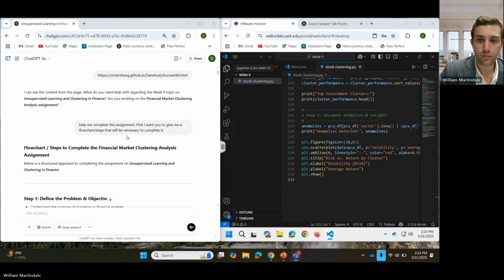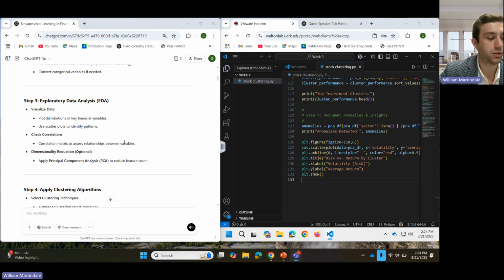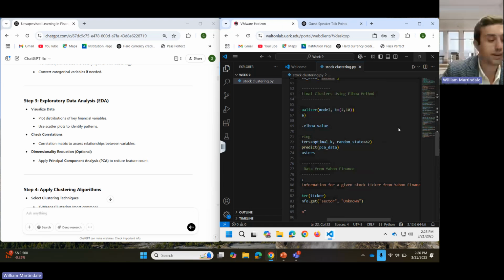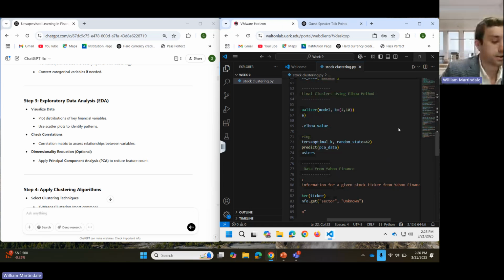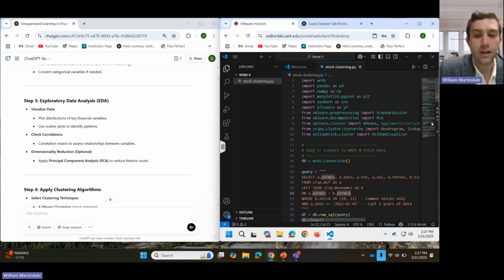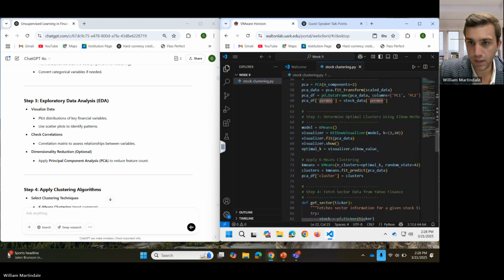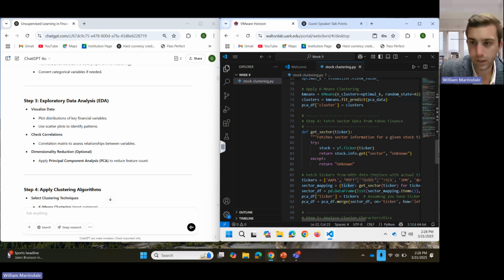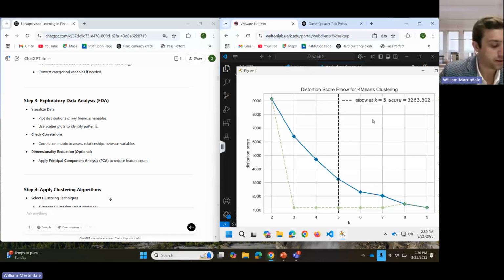Meeting with William Martindale 20250321 142328 Meeting Recording